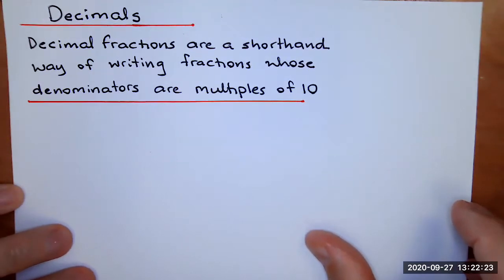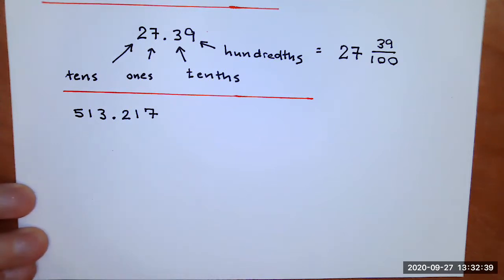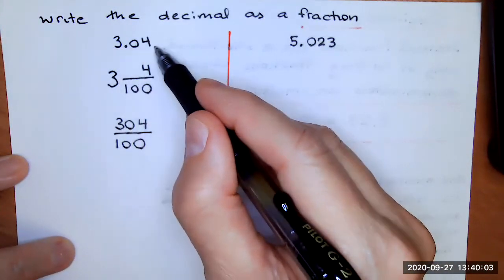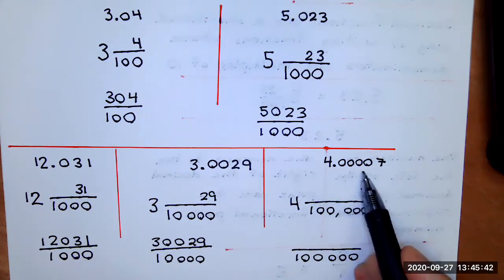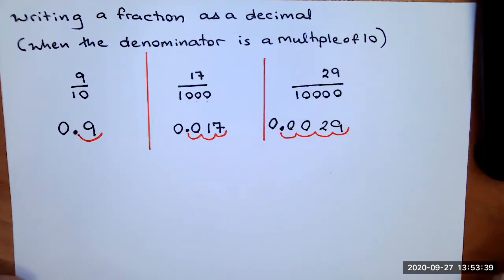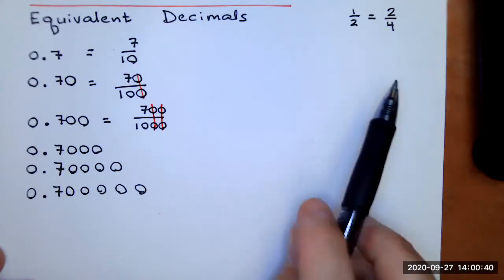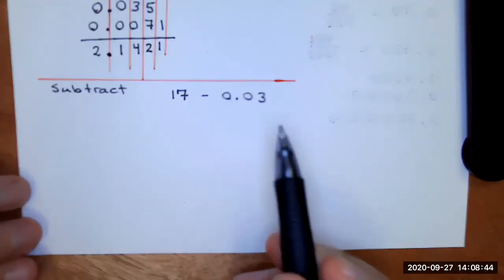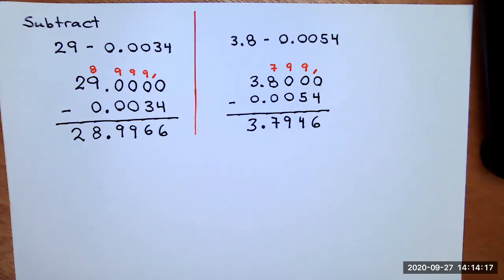elementary algebra. introduction to decimals, adding and subtracting decimal fractions